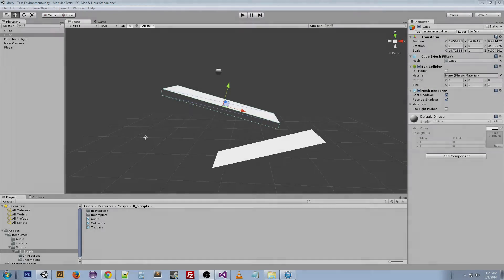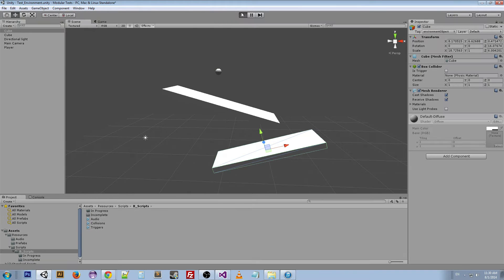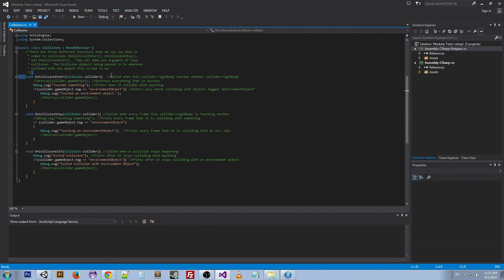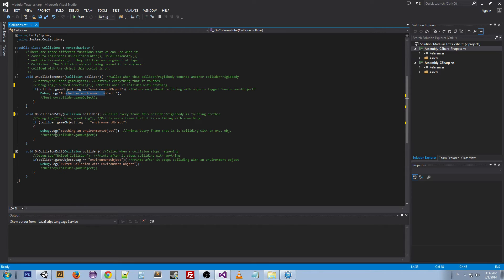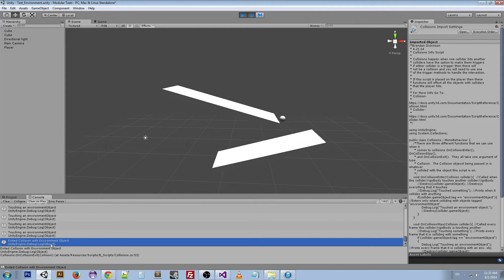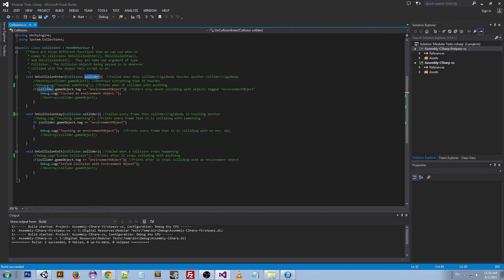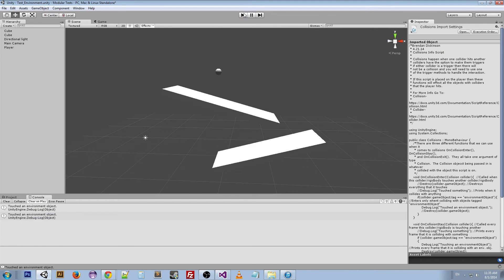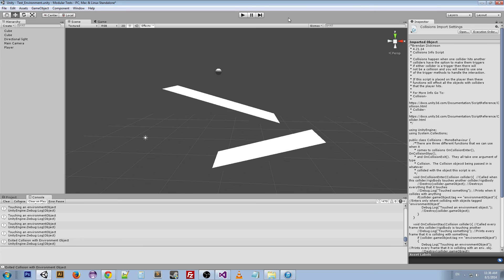Beginner Unity Basics #18 - Collisions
Welcome back!  Today I'll be talking about Collisions, specifically the different methods we can use to make things happen during collisions:

-OnCollisionEnter()
-OnCollisionStay()
-OnCollisionExit()

These three functions can be used to debug or destroy or really anthing you really want to do in relation to collisions.  I show you a simple script that I'll be making available soon which helps to explain these three methods.  For more information you can check out these links or look at the Unity Scripting API by simply searching in google the name of these methods.

You can also check out my facebook page and twitter for information on my videos and game development work: